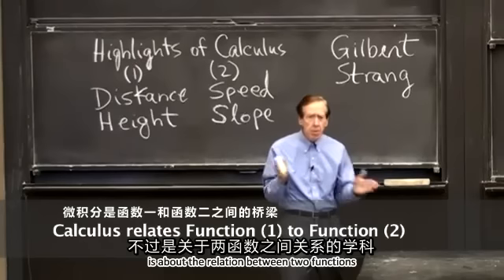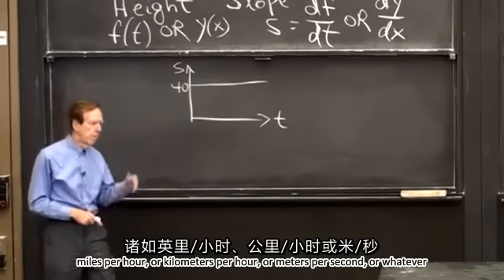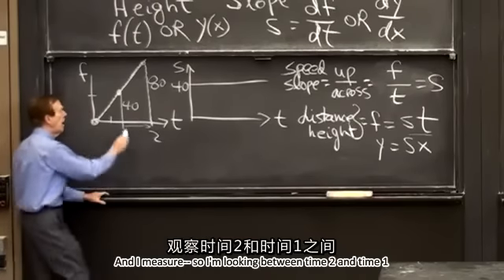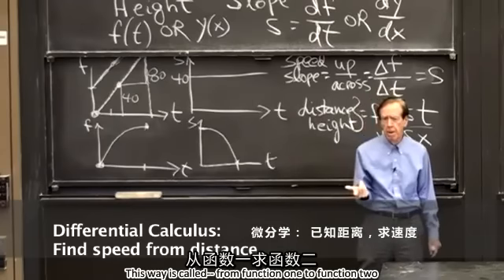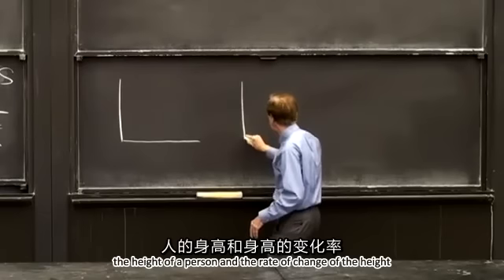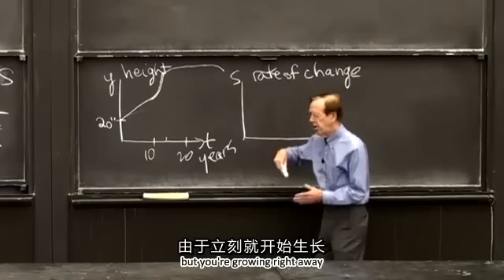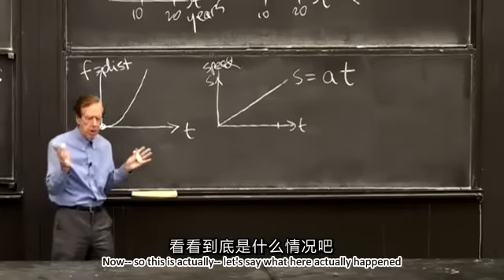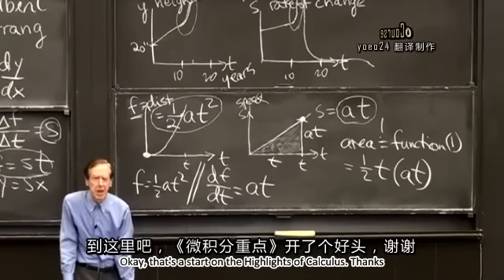[微积分重点][MIT][Strang]1_微积分总览